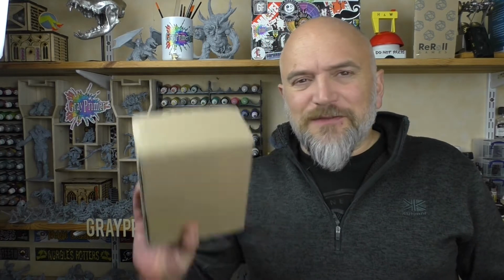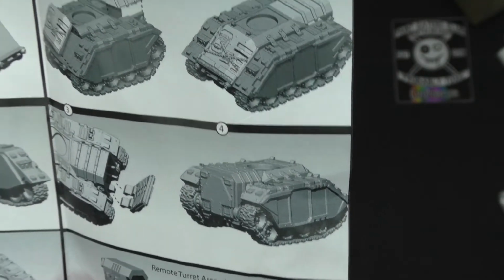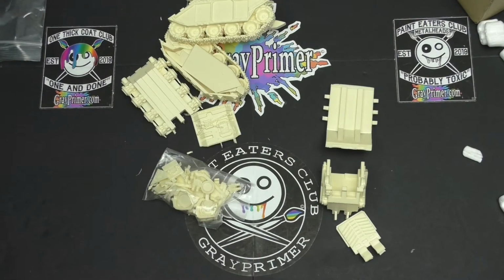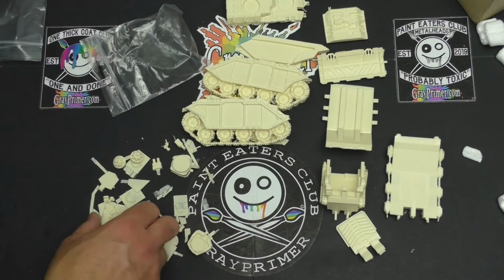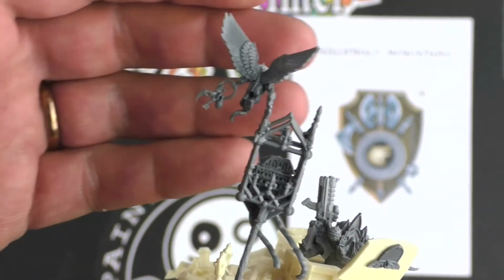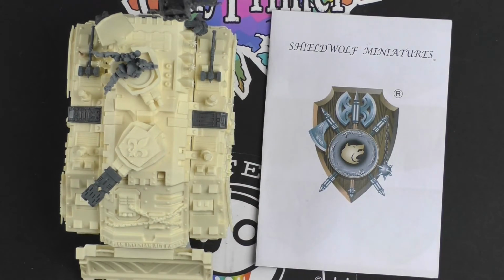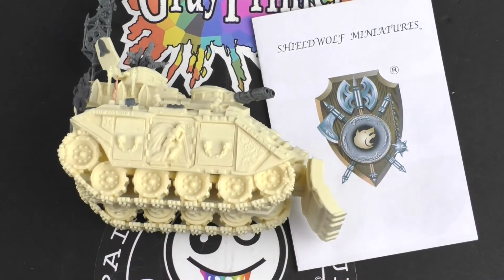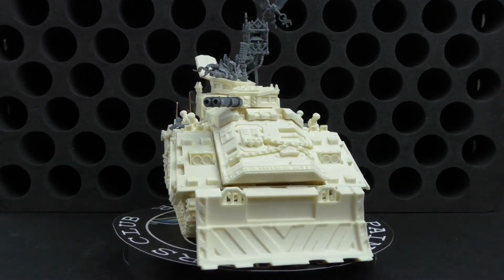40K TANK WEEKEND! Shieldwolf Pillar of Faith unbox, build and review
GrayPrimer Tank Weekend Day 1 - Shieldwolf Pillar of Faith

For Day 1 of Tank Weekend I’m unboxing, building and reviewing the heavyweight Pillar of Faith from Shieldwolf Miniatures in Greece. This is a robust, heavily-armoured, multi-turret weapons platform, which is also capable of secure troop transport.

Whether your battlefield is located in the grim dark future of the 41st Millennium or in some dank hive world, this tank will fit right in (or blast straight through!) This model will form part of one of my Adepta Sororitas mechanised Squads.

From Shieldwolf:

This product consists of one Pillar of Faith tank high quality polyurethane resin model. This unique vehicle in the arsenal of the Sisters of Faith does indeed justice to itself, able to absorb huge amounts of damage before ever yielding, a true example of tenacity in the face of adversity and a pillar of faith for all those fighting on its side.

It has proven itself in battle time and time again, a prime example of how something like this huge metal beast endures enemy fire thus never stopping in leading the regiments of your disciplined Sisters of Faith army forward!

This product comes supplied unpainted and requires assembly (glue & paint not included).